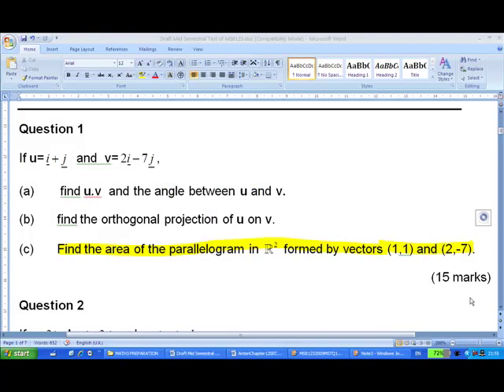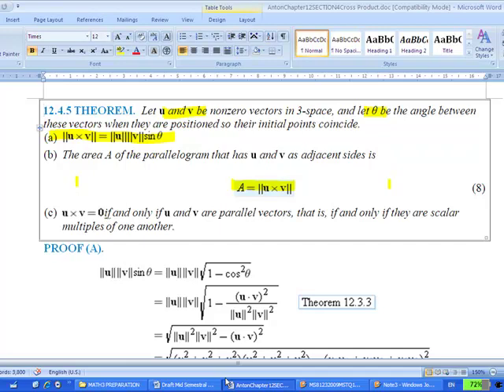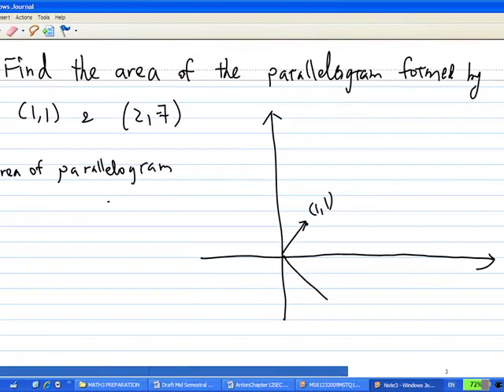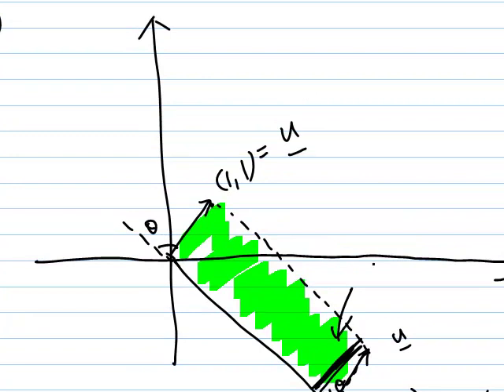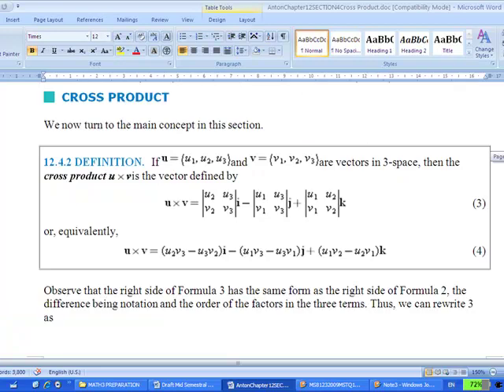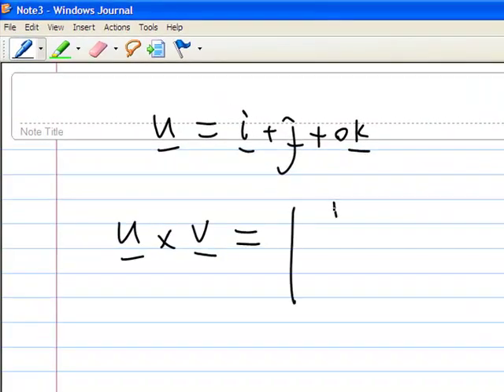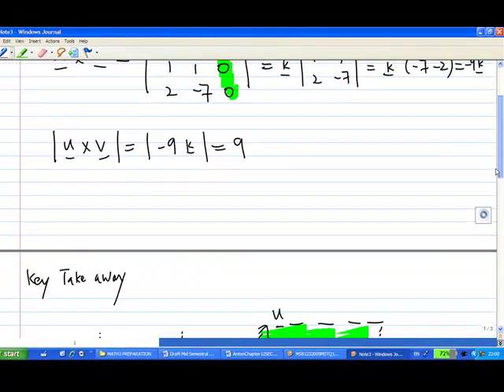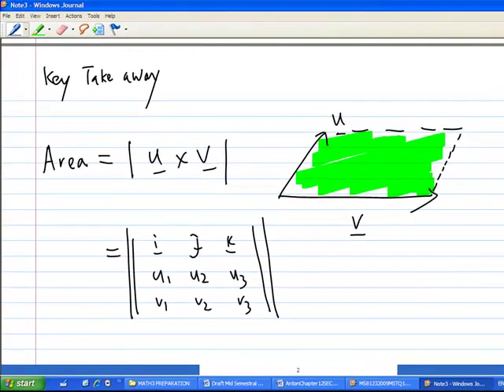cross product and area of parallelogram (better version).mp4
One of the application of cross product is to find the area of parallelogram formed by two vectors